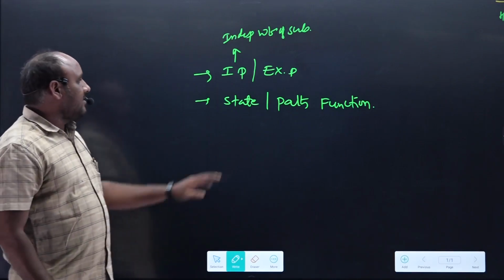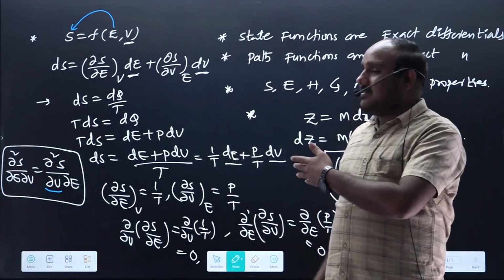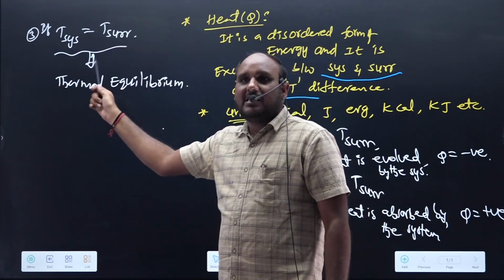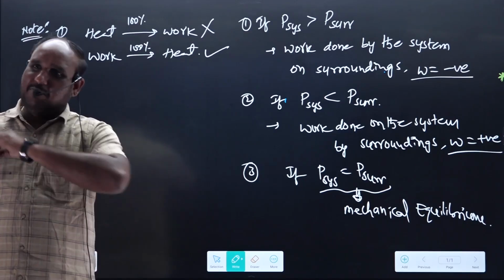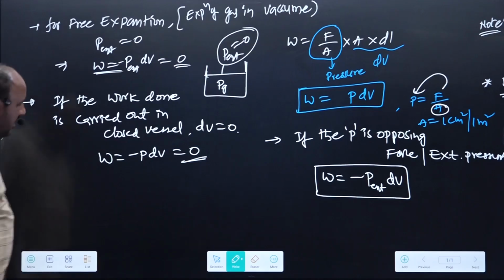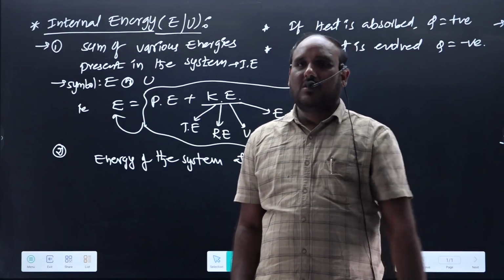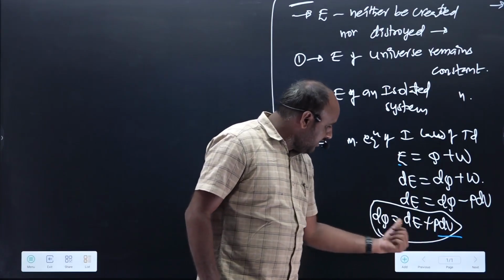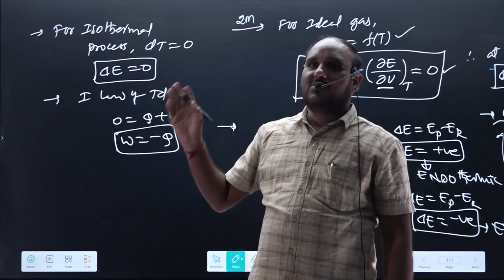CLASS - 03 | THERMODYNAMICS